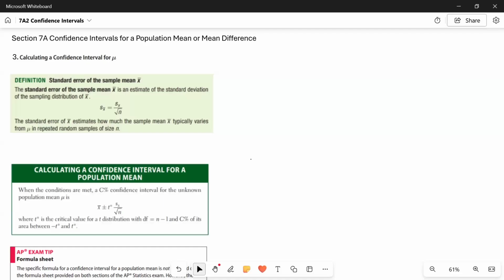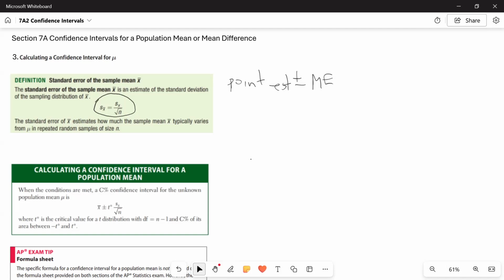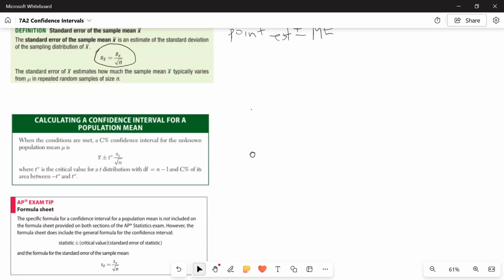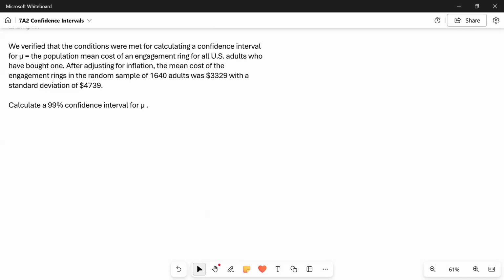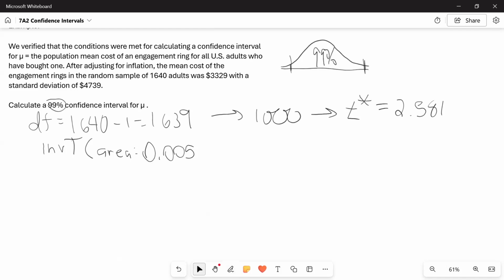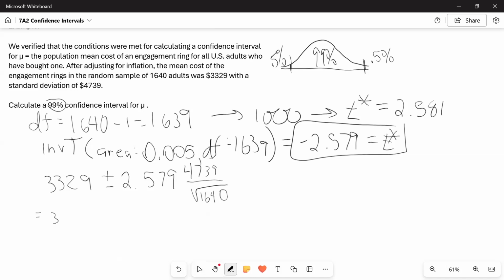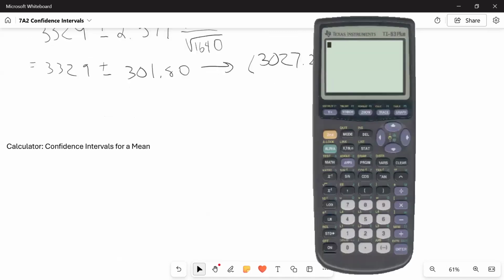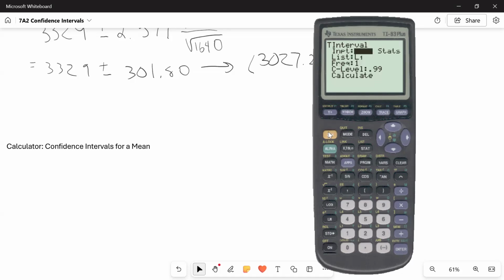How to Calculate a Confidence Interval for a Population Mean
In this video, I’ll walk you through how to calculate a ConfidenceInterval for a PopulationMean in APStats. 🚀 Learn the step-by-step process for determining the margin of error and interpreting your results for more accurate conclusions.

📌 Topics Covered:
✔️ What is a confidence interval, and why is it important for population mean estimation?
✔️ Step-by-step guide for calculating the confidence interval
✔️ Understanding the role of sample data and the margin of error
✔️ How to use a t-distribution to find the critical value
✔️ Common mistakes to avoid when calculating confidence intervals in Statistics